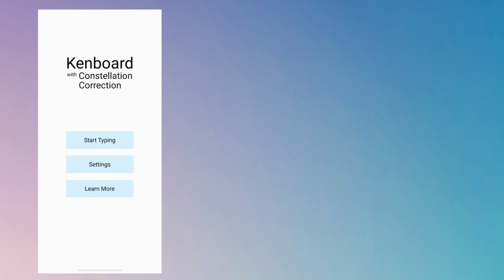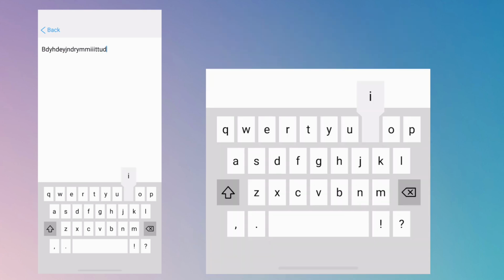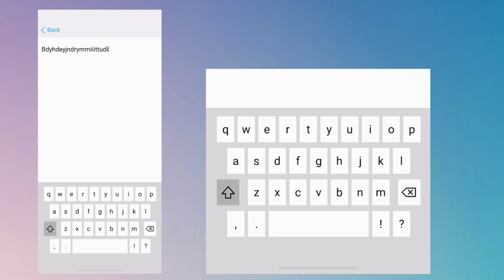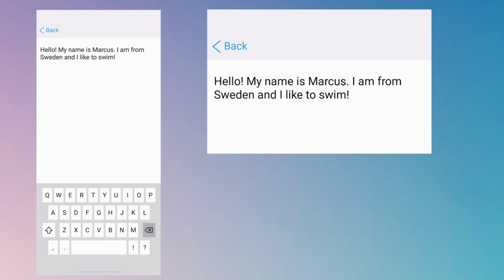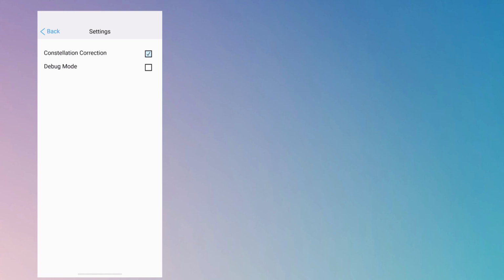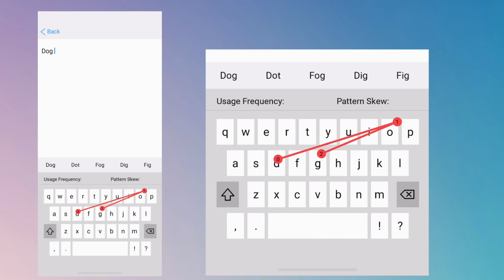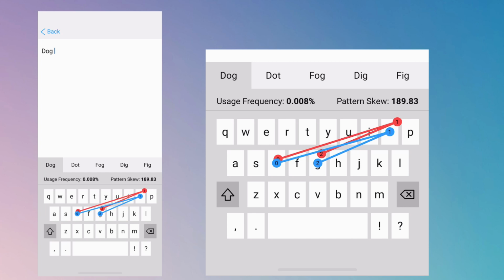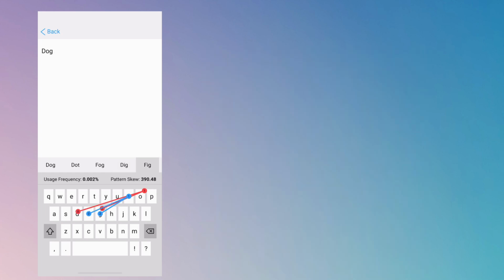Kenboard - Carnegie Mellon 15-112 Term Project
This is my term project for Carnegie Mellon's 15-112 Fundamentals of Programming and Computer Science. It’s called Kenboard and I call the autocorrection algorithm that powers it Constellation Correction.

This project is inspired by Ken Kocienda and his book Creative Selection which describes his work at Apple developing the original iPhone’s software keyboard. I highly recommend this book to anyone interested in software engineering, design, or just fascinating stories

Kenboard provides a familiar typing experience with a QWERTY keyboard and a dynamic flashing cursor indicating the input point. Constellation Correction automatically corrects any typing mistakes. It also learns words that you type that it may not already know, such as names. Additionally, Kenboard offers a debug mode that visualizes the Constellation Correction algorithm. It shows the tapped constellation and allows the user to toggle through the ideal constellations for the words Constellation Correction suggests.

Kenboard is written in 2,100 lines of Python code and uses the Kivy open-source Python app development framework